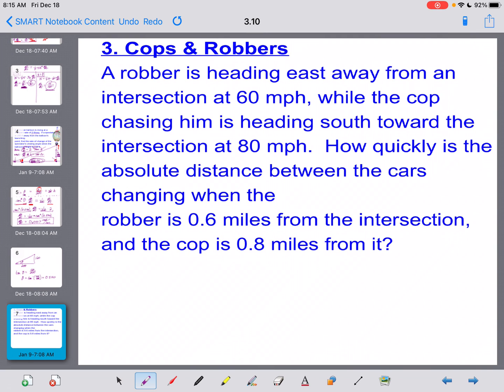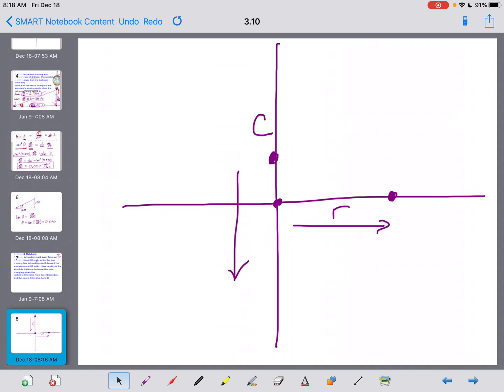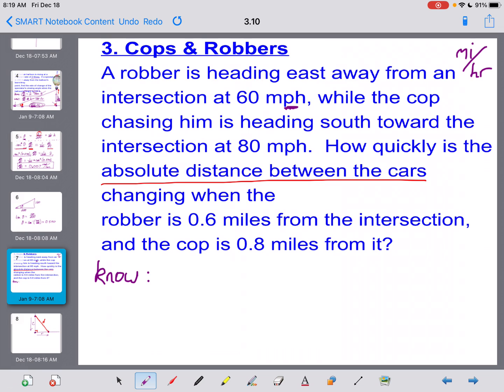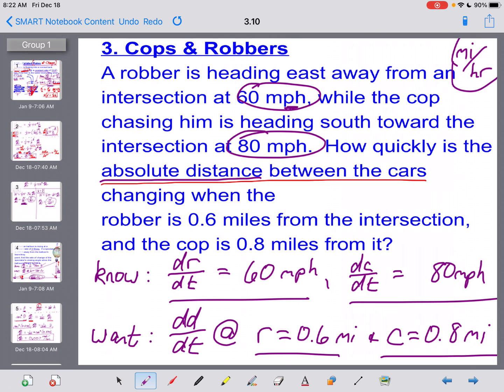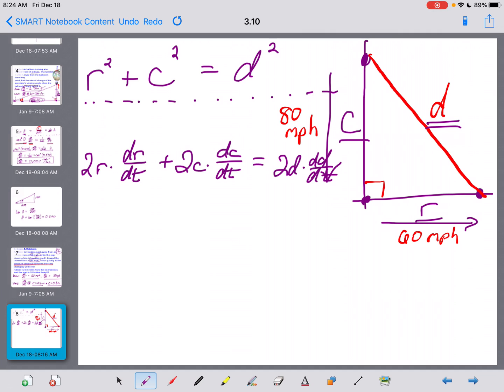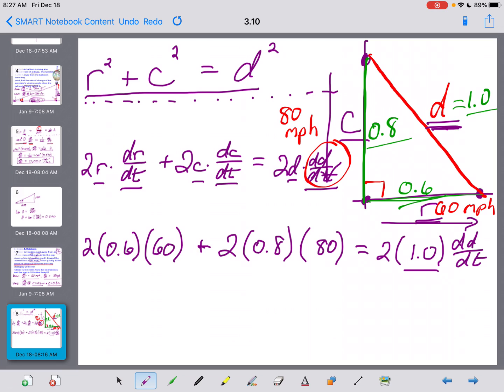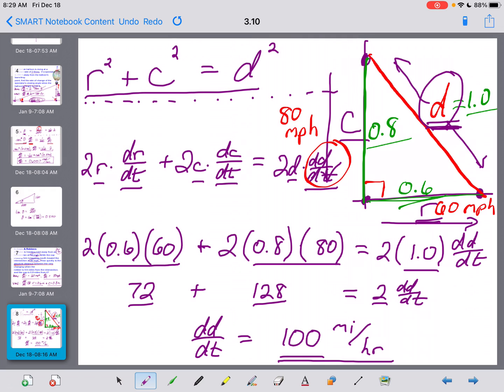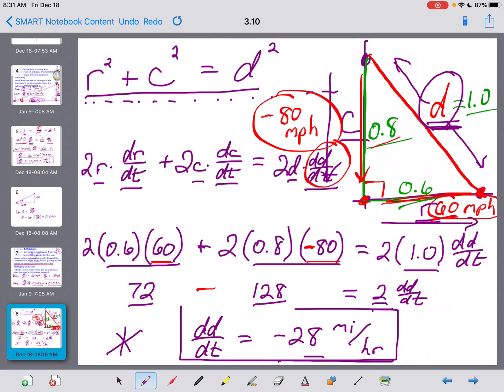AP Calc - 3.10 notes part 3 of 3